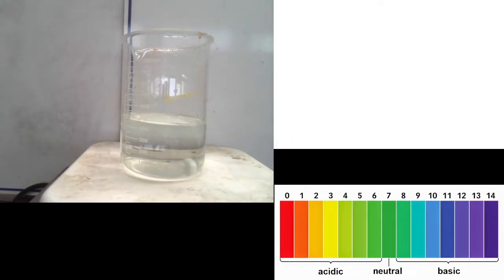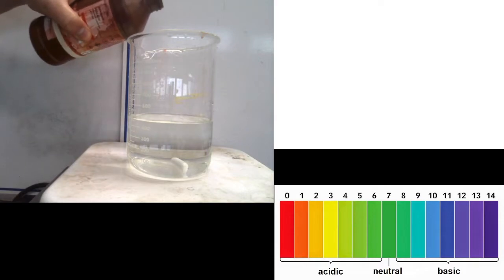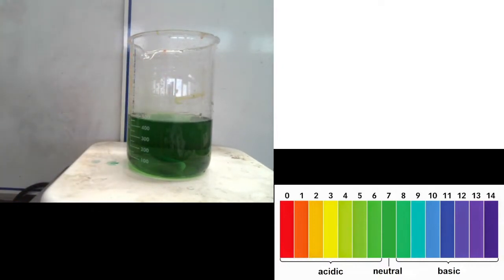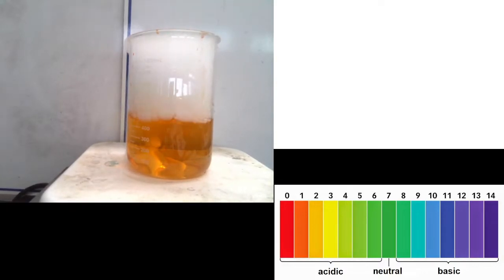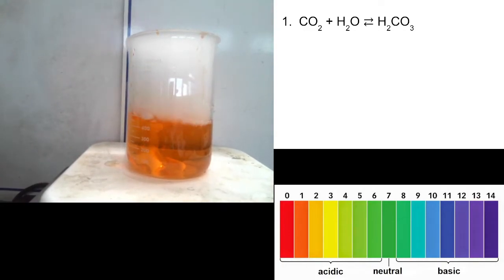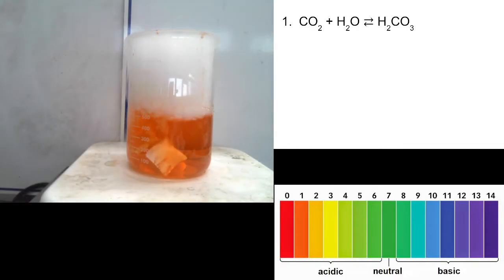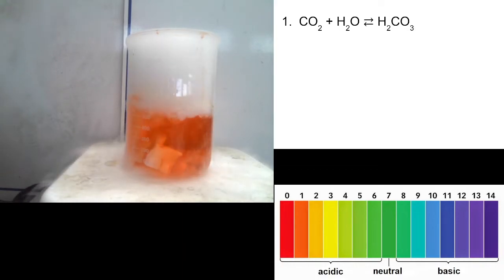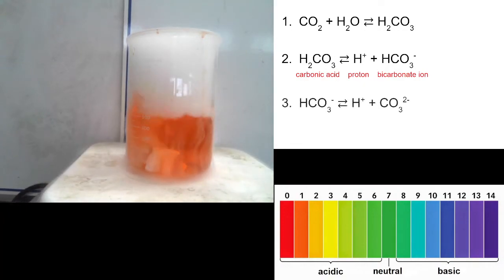Demonstration of Ocean Acidification (Dry Ice in Water)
This is a demonstration of what happens when carbon dioxide is dissolved by the ocean's water. Dry ice is dropped into a solution of water and Universal Indicator.